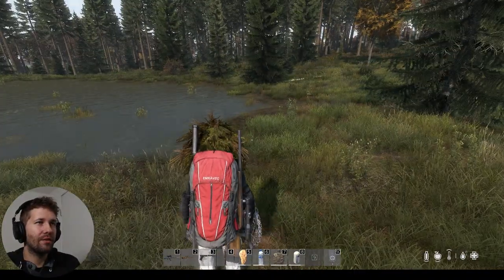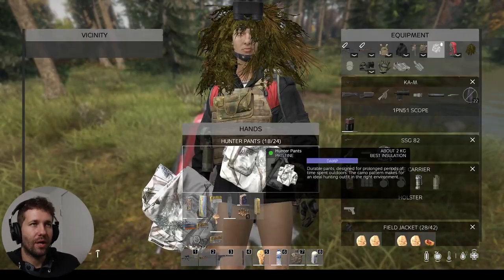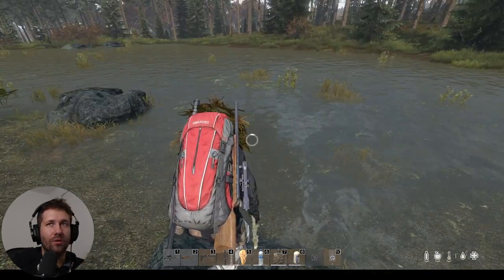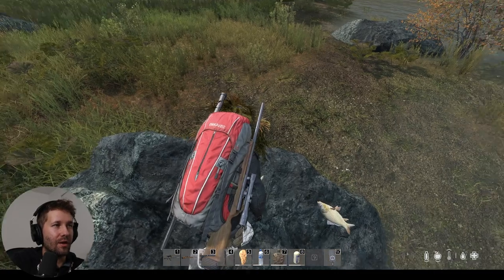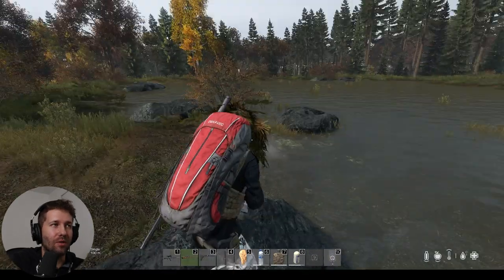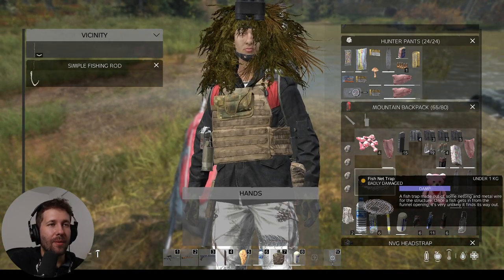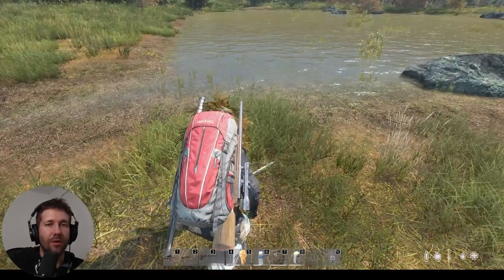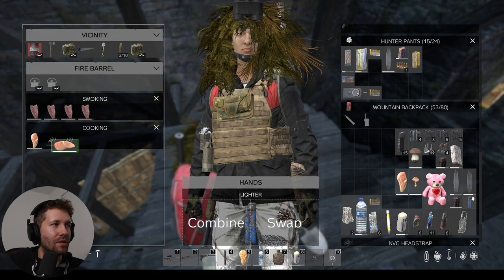How To Fish In DayZ - Crafting & Catching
In this video, I show you how to craft and use a fish net trap. Then, I show you how to craft and use a fishing rod. This is a really easy way to get some "meat" in a game, which comes in handy if you like a more passive hunting style.

This guide takes you through every step of the material gathering and crafting for creating a fish net trap and fishing rod as well as cooking the fish at the end.

00:00 Introduction to fishing in DayZ
00:19 Craft fishing net trap
00:43 How to get earthworms/bait
00:53 Deploying our fish net trap
01:10 Adding bait to our fish net trap
01:57 Letting the trap catch fish
02:14 Crafting a fishing rod
02:35 Crafting a bone fishing hook
03:12 How to use a fishing rod to catch fish
03:50 Prepare fish for cooking
04:19 Collecting our fish net trap & durability note
04:45 Cooking our fish to perfection